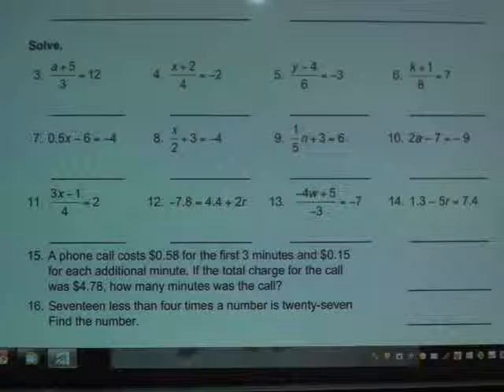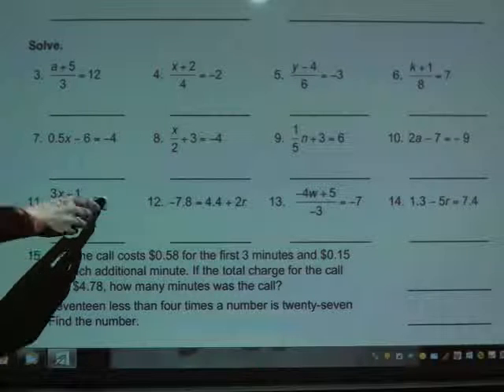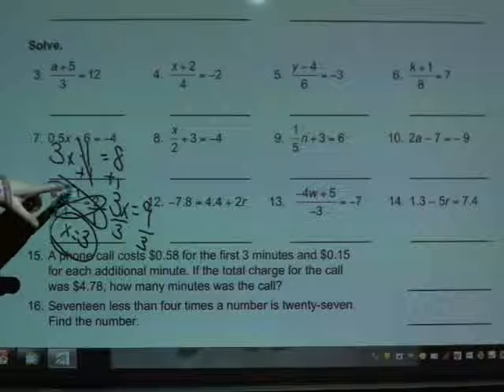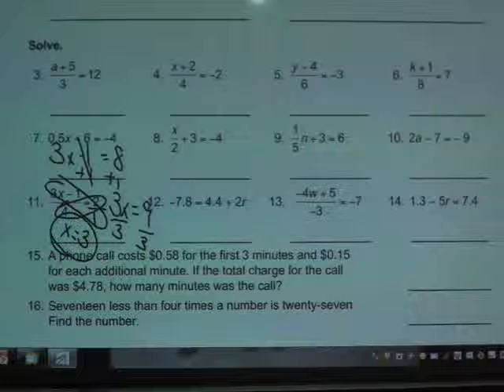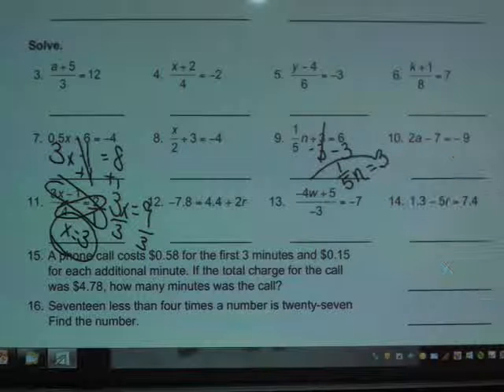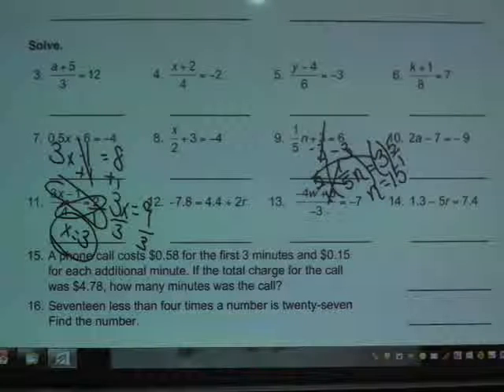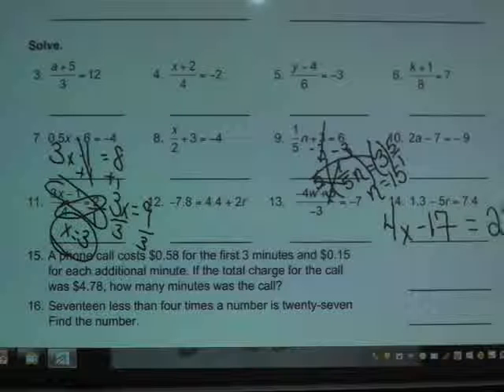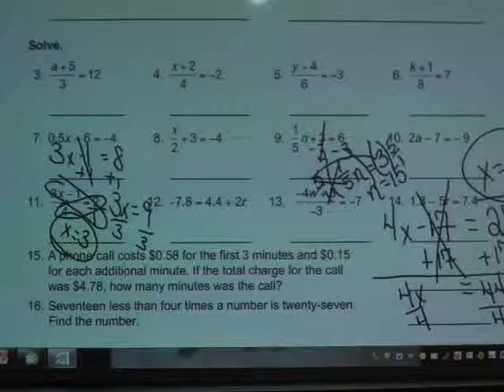Eighth Grade Homework Helper Video - Chapter 2 Section 8 B